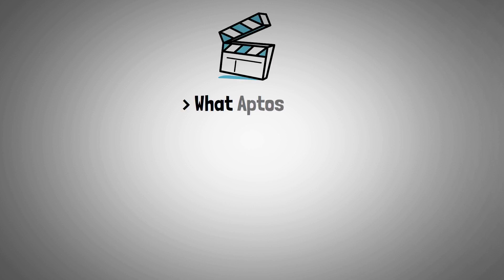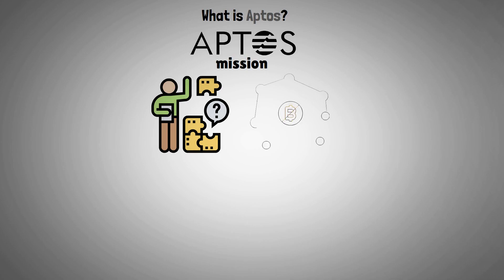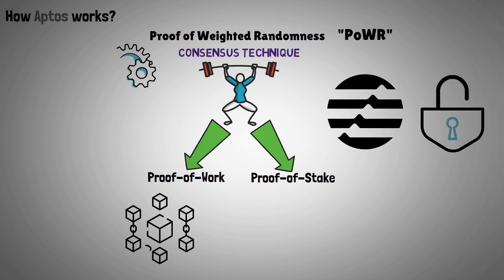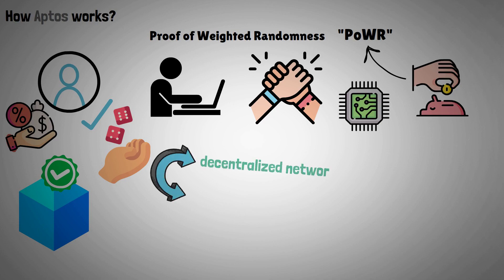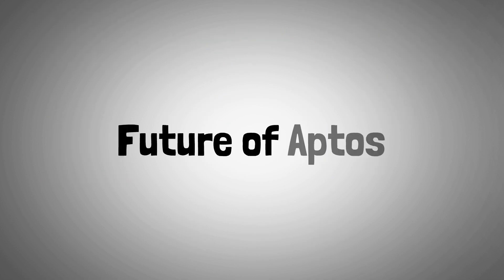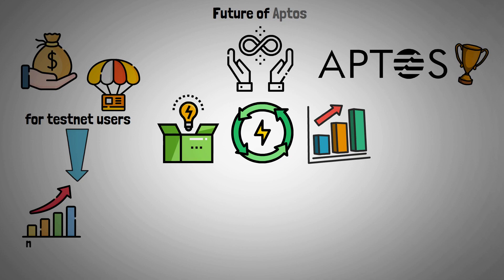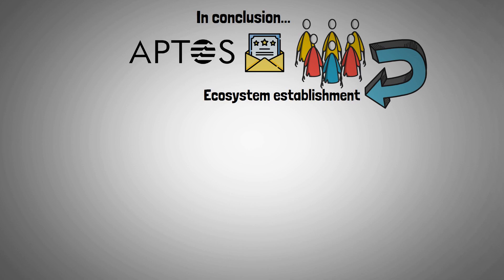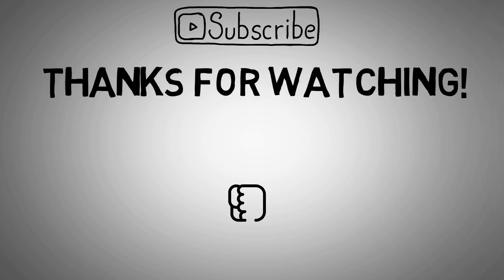What is Aptos?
Aptos Blockchain is a cutting-edge decentralized ledger system designed to empower developers and users with advanced features and robust security. Built upon a foundation of innovation and scalability, Aptos offers a versatile platform for creating decentralized applications (dApps) and executing smart contracts.

With a focus on user accessibility and developer-friendly tools, Aptos Blockchain aims to drive forward the adoption of blockchain technology by providing a seamless and efficient environment for building and interacting with blockchain-based solutions.